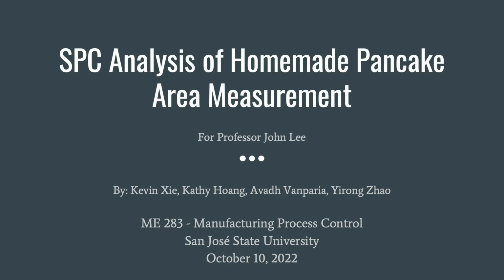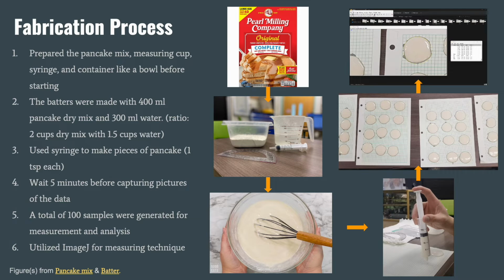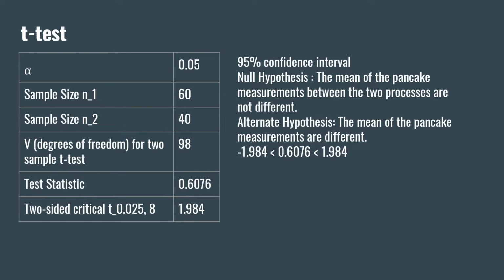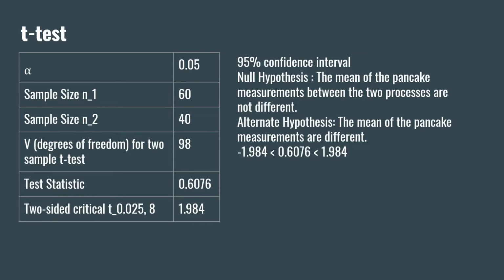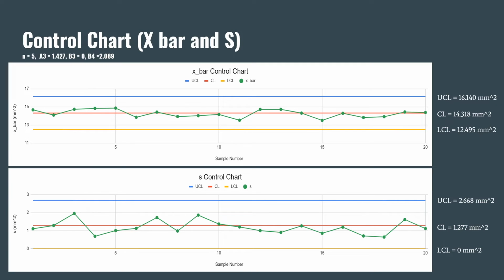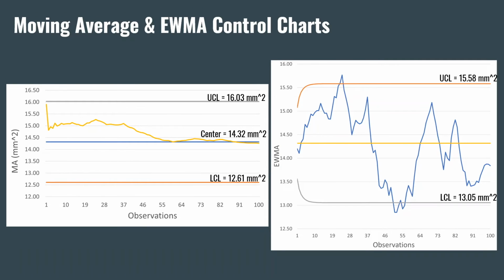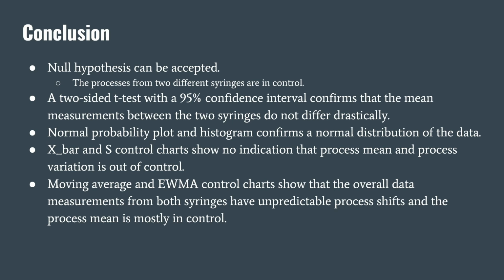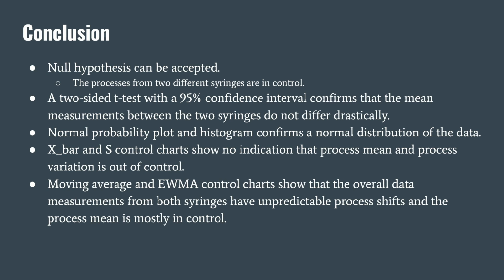ME283 Group1 SPC Analysis Project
Group 1 SPC Pancake Measurement Analysis Project